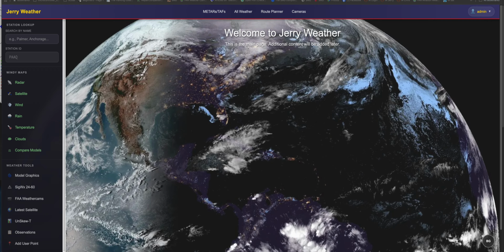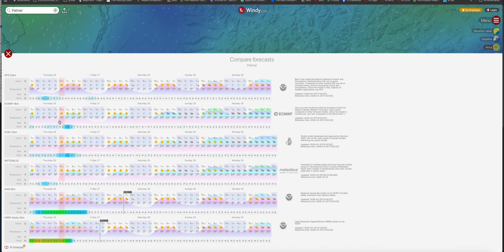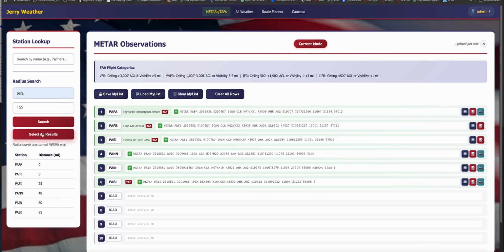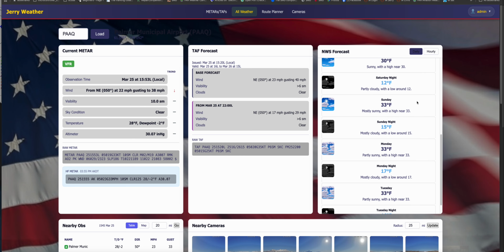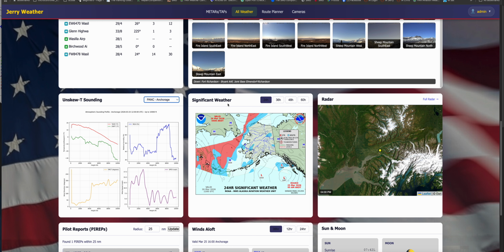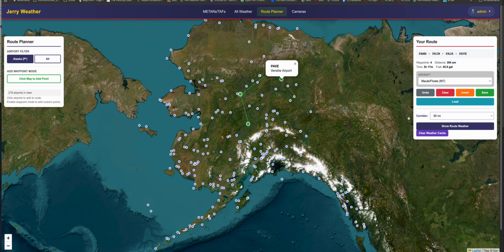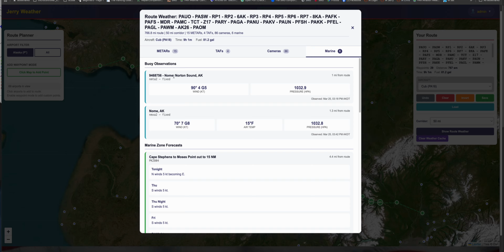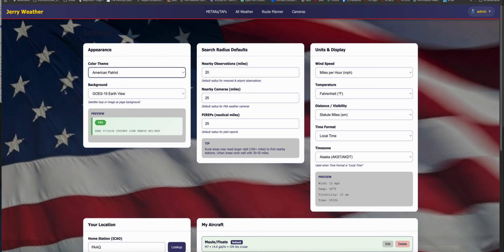Jerry Weather update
Just an update on the development of my weather portal